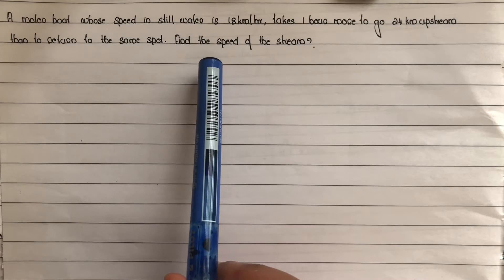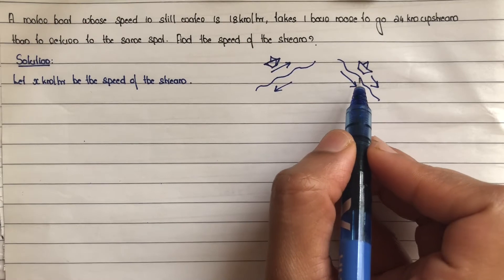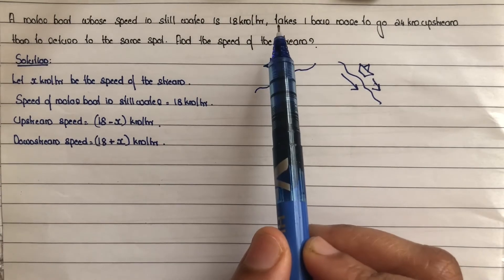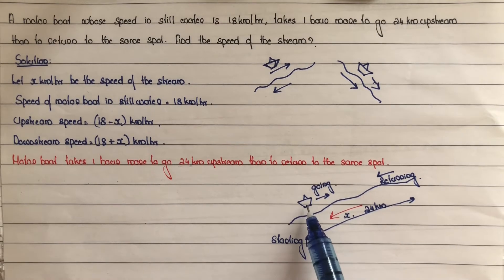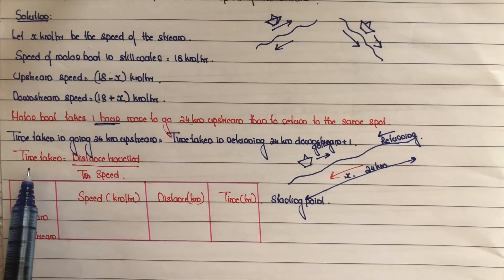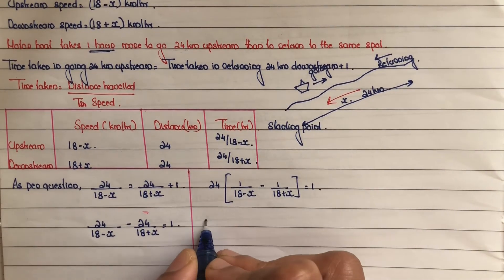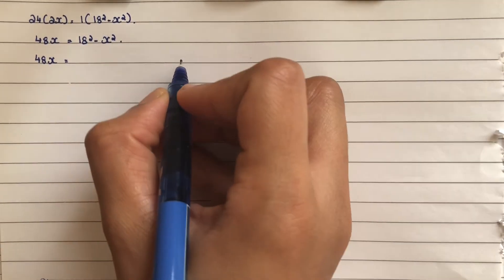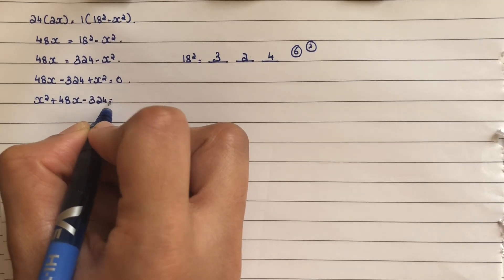class 10 |A motor boat whose speed in still water is 18 km/hr,takes 1 hr more to go 24 km upstream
A motor boat whose speed in still water is 18 km/hr,takes 1 hr more to go 24 km upstream than to return to the same spot.Find the speed of the stream?

- A boat goes 30 km upstream and 44 km downstream in 10 hours.In 13 hours,it can go 40 km upstream and 55 km downstream.Determine the speed of the stream and that of the boat in still water ?

- A motor boat whose speed in still water is 15km/h,goes 30km downstream & return back to the starting point in a total of 4 h & 30 min . Find the speed of the stream ?

- Ritu can row downstream 20km in 2 hrs and upstream 4km in 2 hrs.Find speed of rowing in still water and the speed of the stream ?